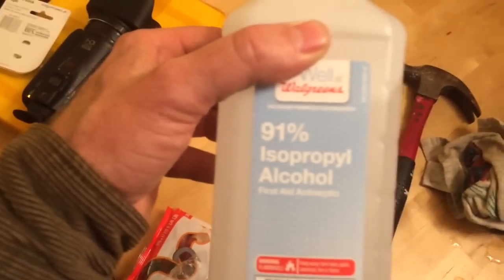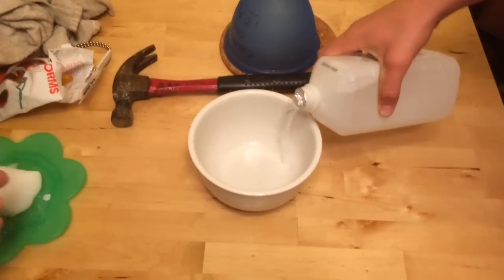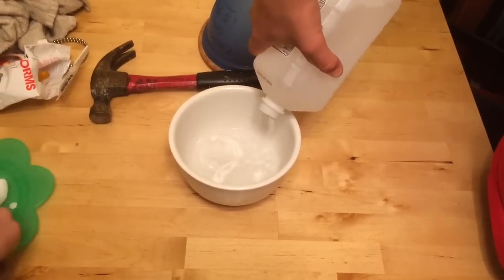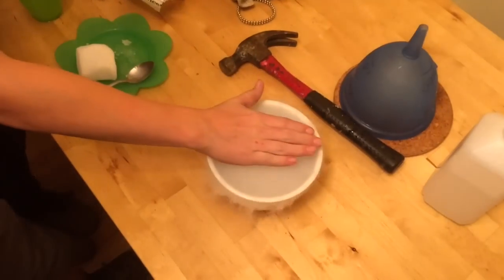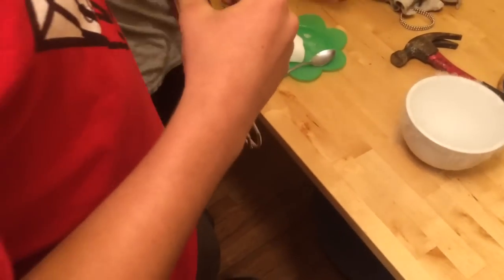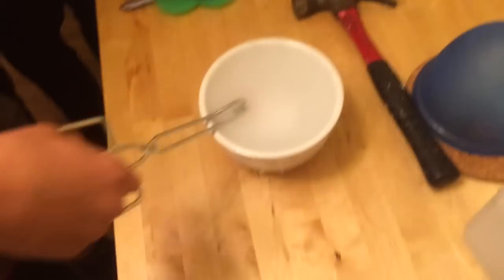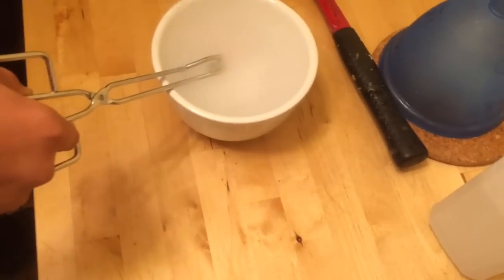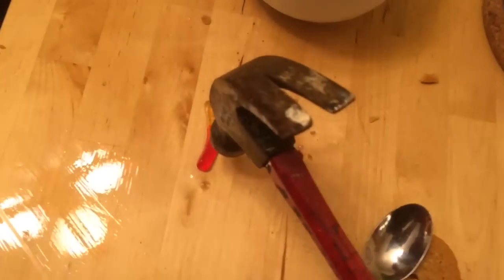Dry Ice Flash Freezer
Here is how to make a dry ice flash freezer. Put some isopropyl alcohol into a bowl, deep enough to submerge things, but leaving enough room to add dry ice. Next, add a big chunk of dry ice, and give it a few minutes to cool down. Submerge a baby carrot or gummy worm in the dry ice flash freezer bowl for a few minutes using tongs, and then pull it out and hit it with a hammer ant watch it shatter. That is how to make a dry ice flash freezer. This is a fun and educational science experiment. Be carful not to freeze your fingers because dry ice is very cold.